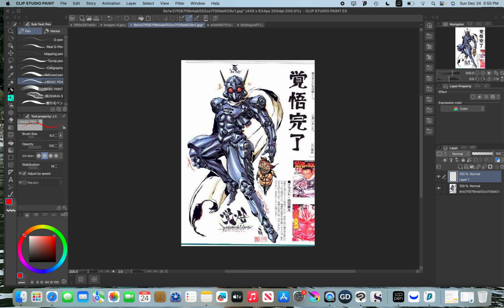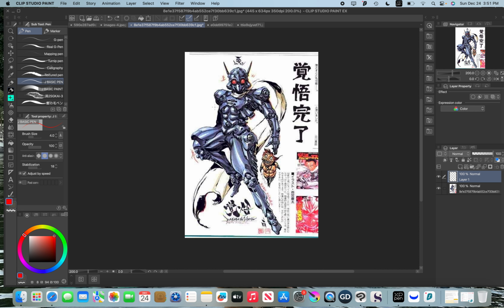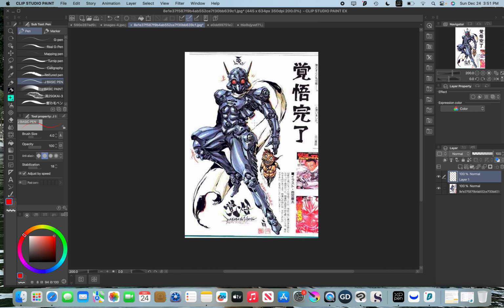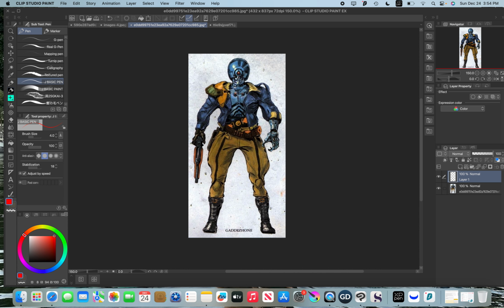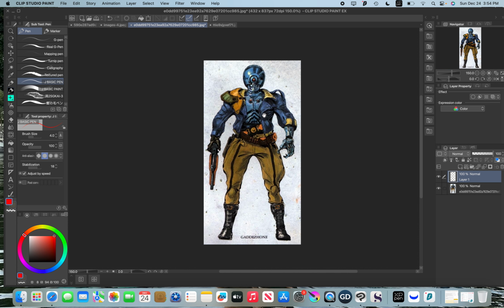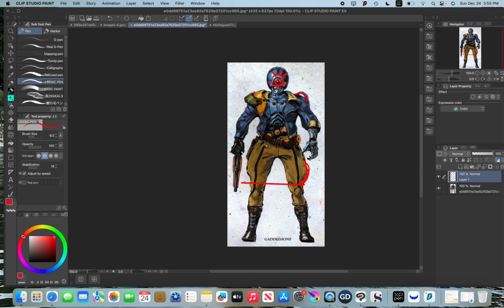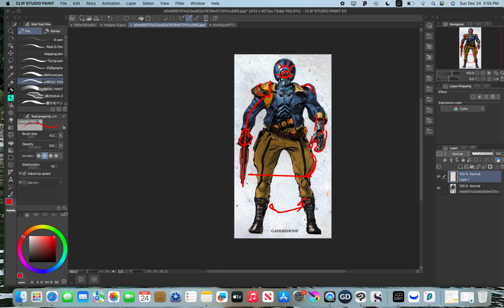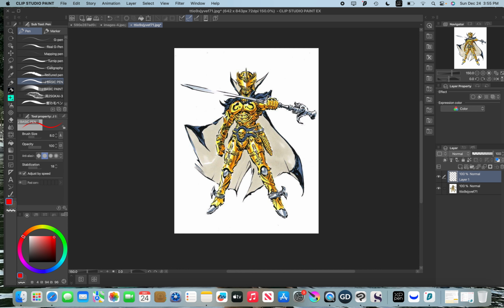Illustration masterclass: Keita Amemiya